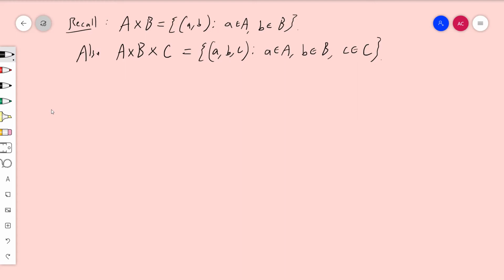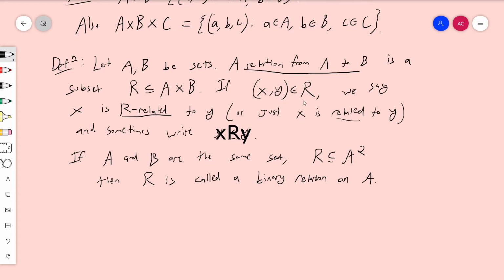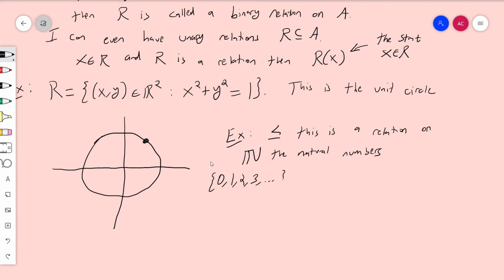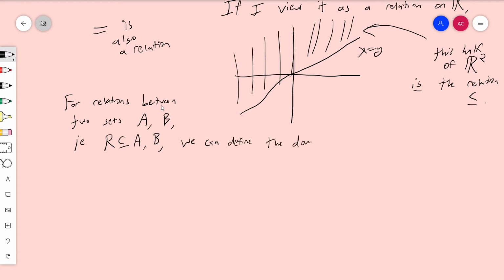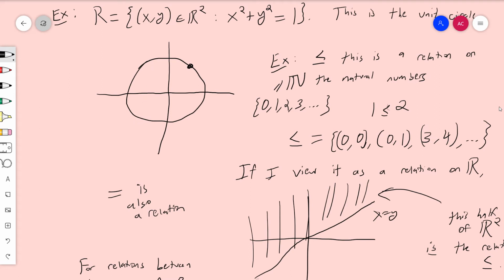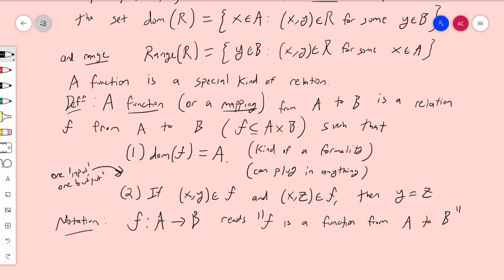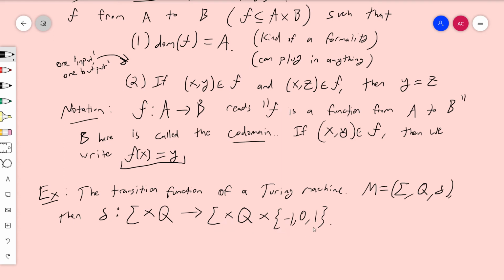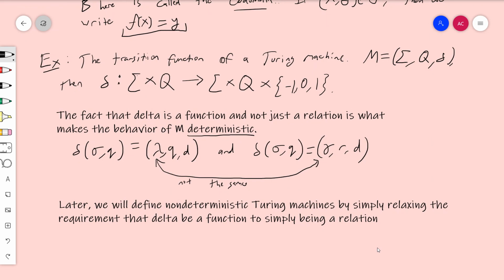Functions and Relations (Uncomputability Theory 2)